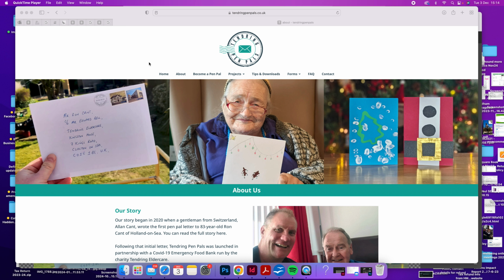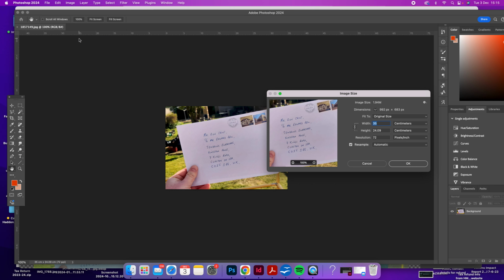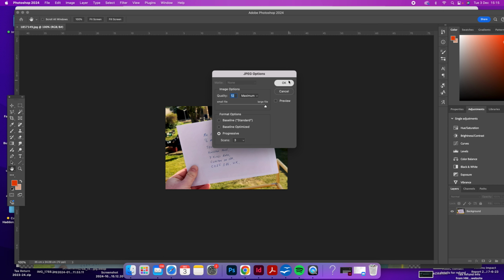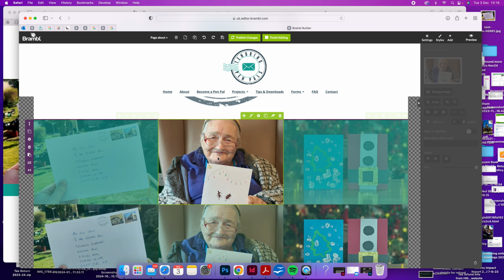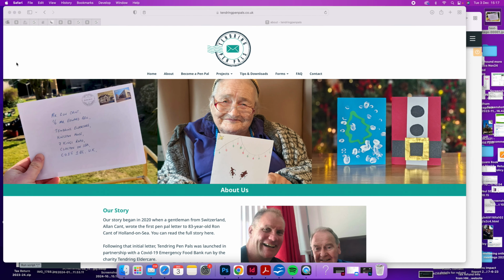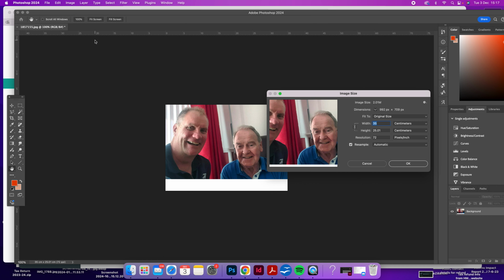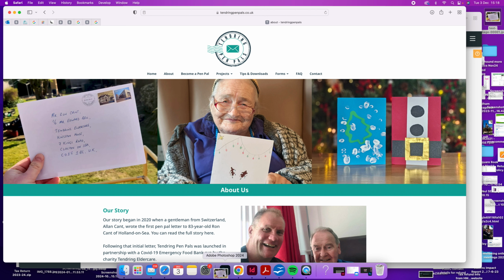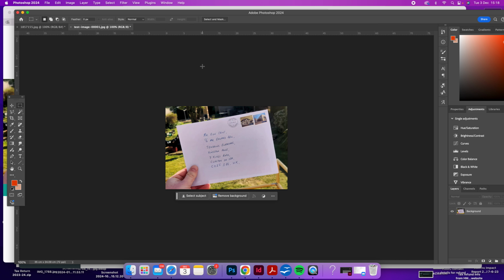T P P photos